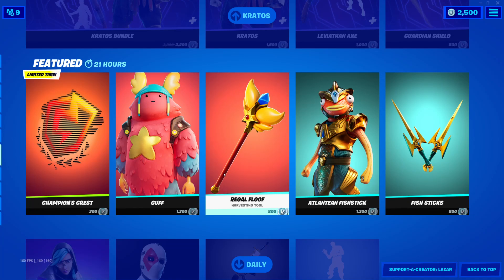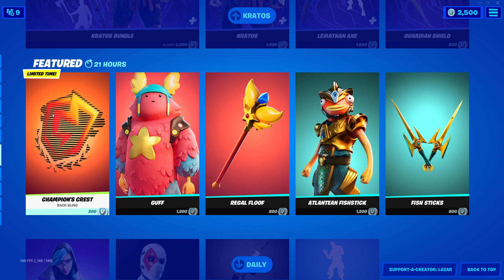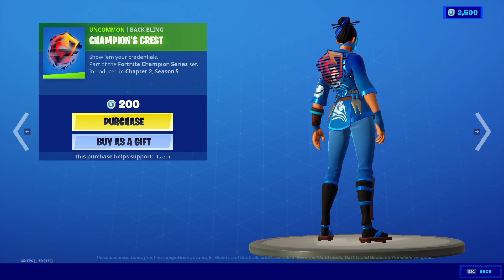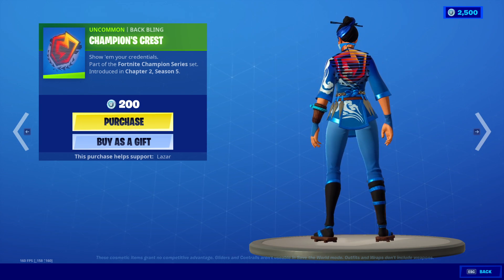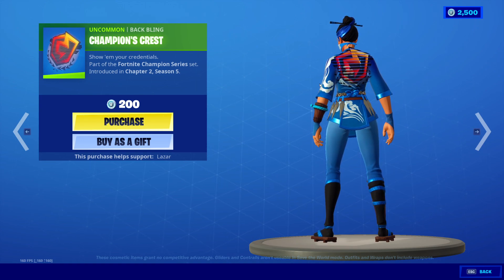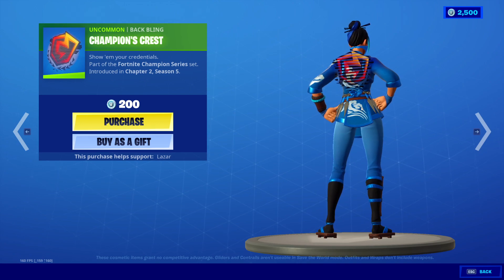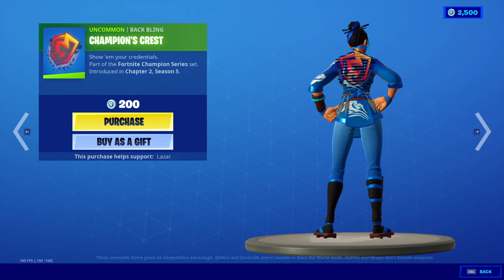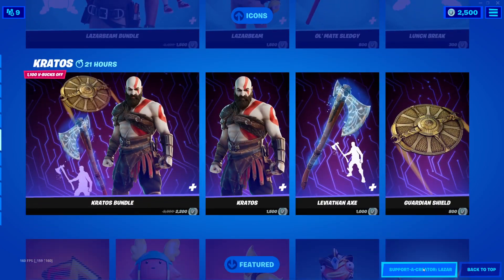NEW Exclusive FNCS Backbling! | Fortnite Item Shop Update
Today Fortnite released an exclusive FNCS back bling that will only be available this weekend! It only costs 200 Vbucks, and it won't be returning to the item store after this weekend, so make sure to pick it up if you like it!